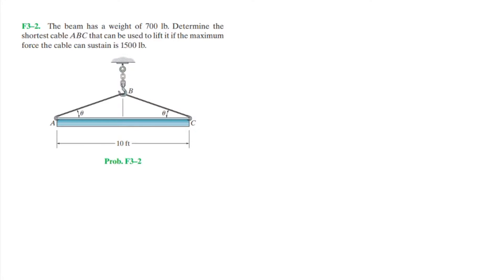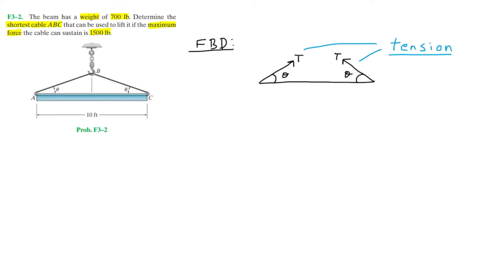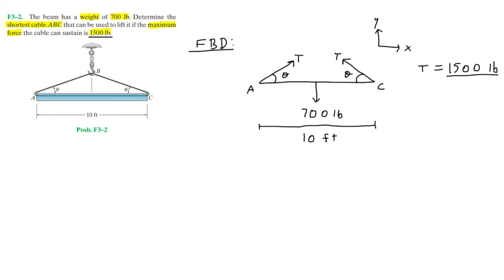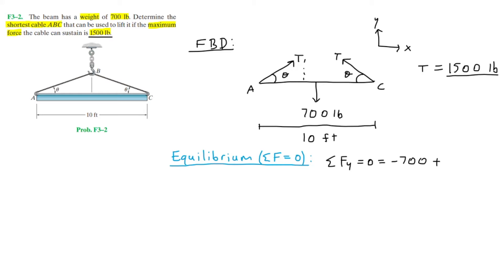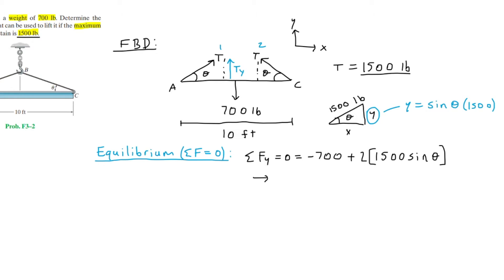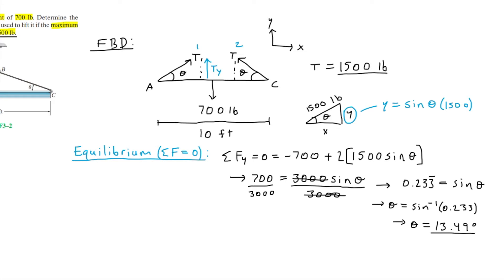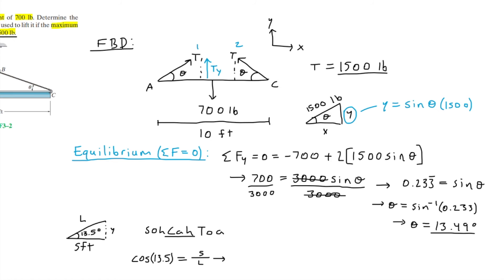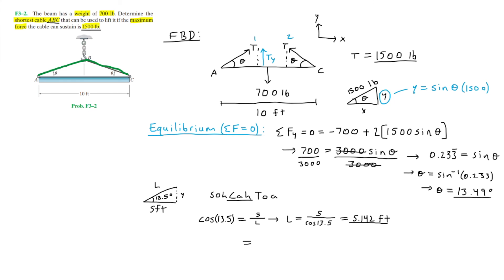Statics: F3-2 (Hibbeler)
F3-2. The beam has a weight of 700 lb. Determine the shortest cable ABC that can be used to lift it if the maximum force the cable can sustain is 1500 lb.

Timestamps:
0:00 Problem statement
0:13 FBD
1:27 Equilibrium equations
3:27 Determining cable length